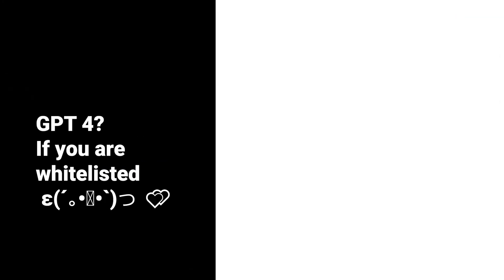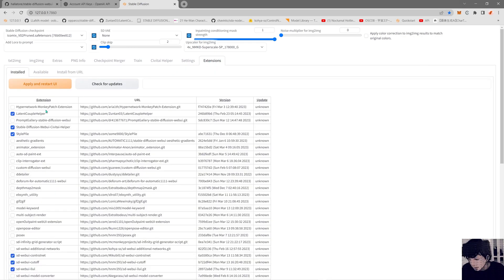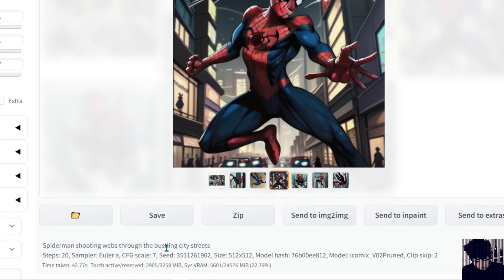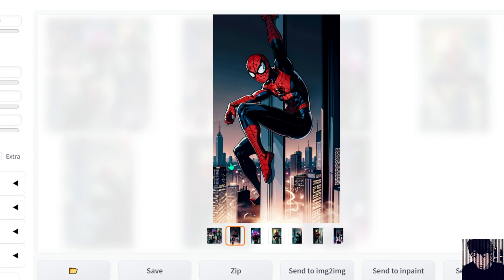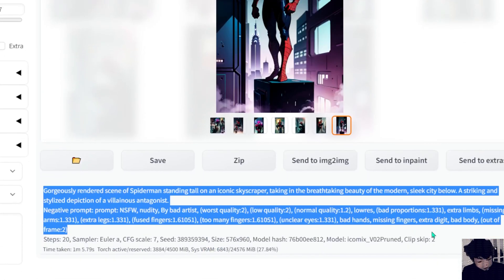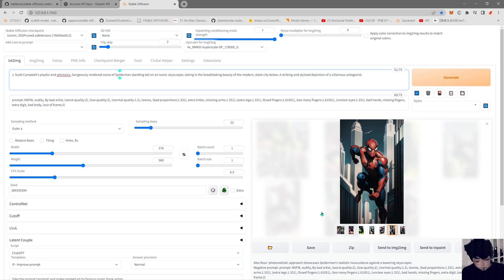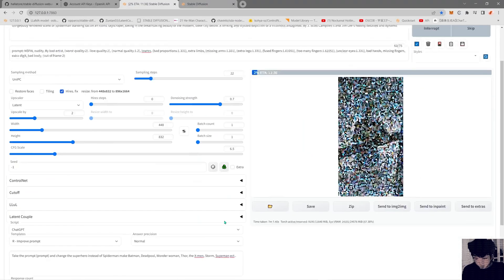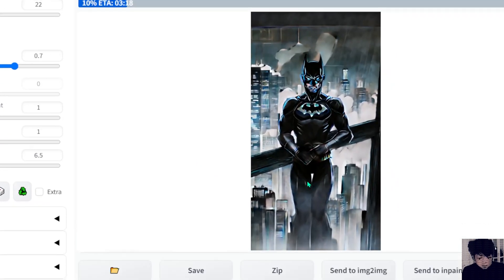ChatGPT in A1111 if you are white listed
ChatGPT extension
ε(´｡•᎑•`)っ 💕
SD news and tutorials